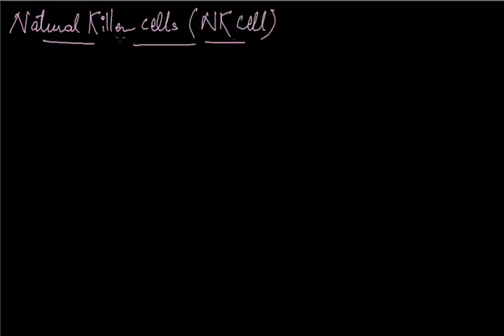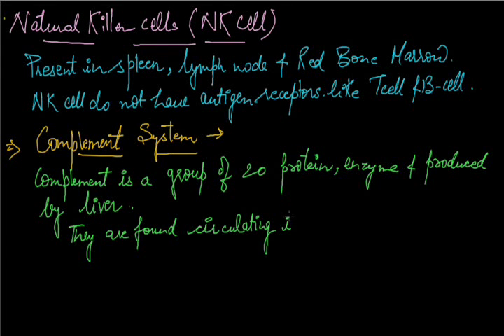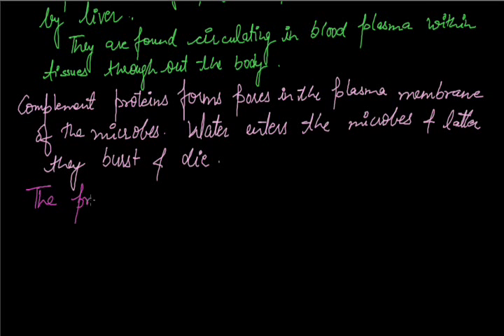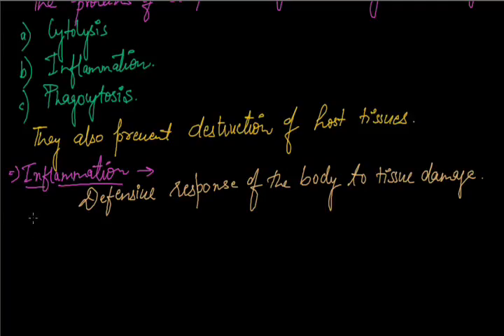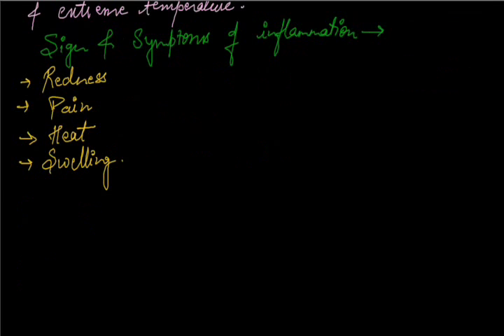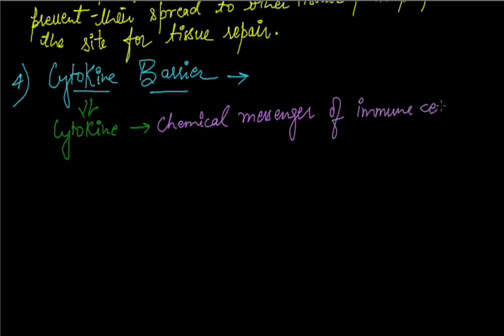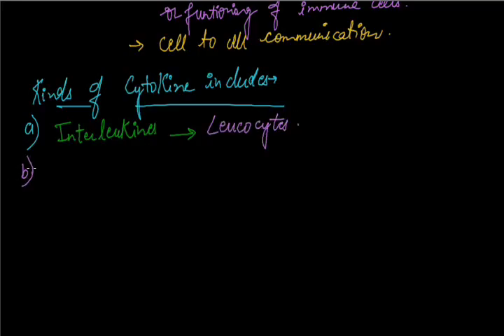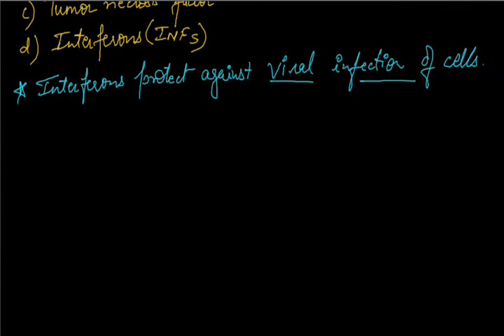Immunity 002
barriers of innate immunity grade IJSO